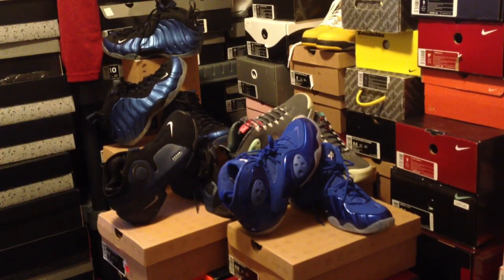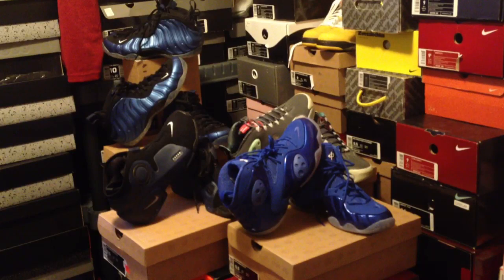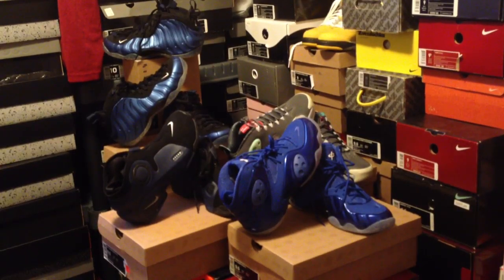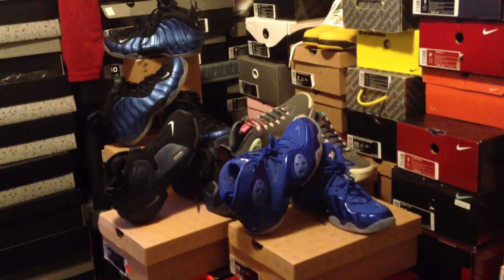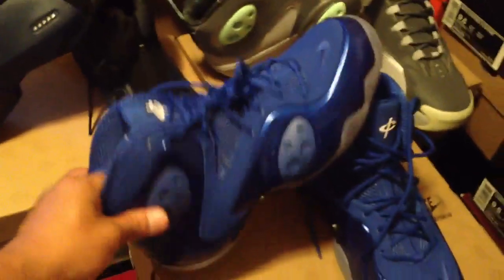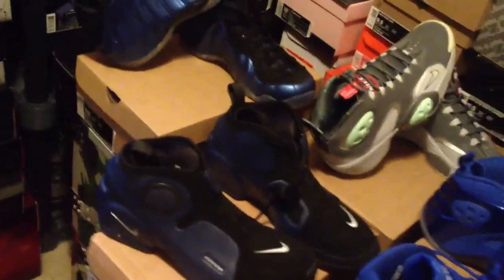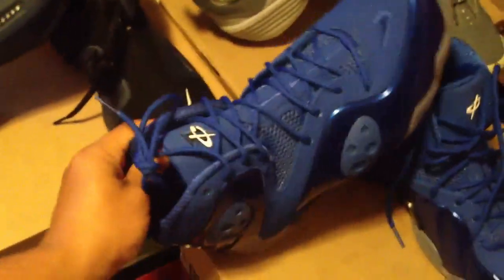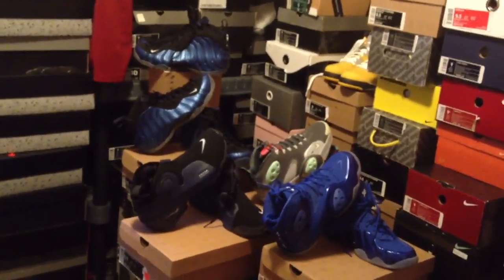Nike Zoom Rookie Memphis Blues Game Royal Review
I finally got a pair of zoom rookies in my collection!  what are your thoughts on the zoom rookies? do you like or no?

Nike Zoom Rookie Game Royal Memphis Blue colorway
Also Pictured:
Nike Royal Blue Foamposite Penny one
Nike Flight One Galaxy NRG
Nike Flightposite 2

If anyone wants to trade for a pair of DS Metallic Red foams let me know i need a size 9, 9.5, or 10.  i have a pair of electro lime foams or gem greens for trade size 9.5

From Nicekicks:
A Nike Sportswear hybrid is scheduled to make another appearance this weekend at retailers. The Nike Zoom Rookie "Memphis Blues" walks into retailers on August 4. The Penny series sneaker is priced at $200 and dressed in a vibrant blue upper with an icy sole. Will you end up feeling blue for not picking these up or are they a must cop?
Nike Zoom Rookie
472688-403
August 4, 2012
$200